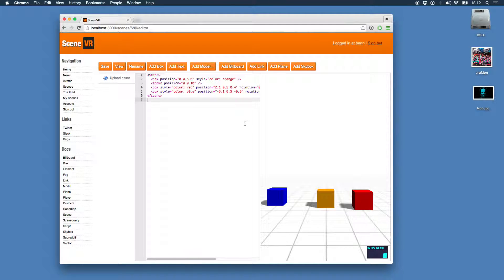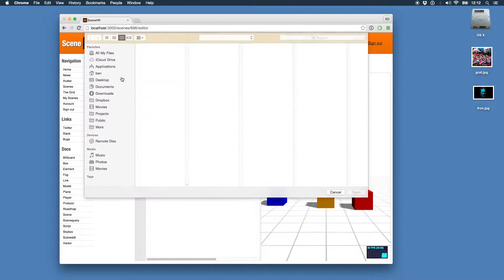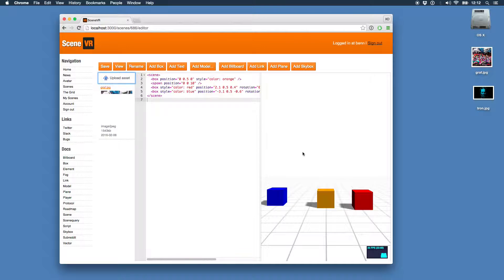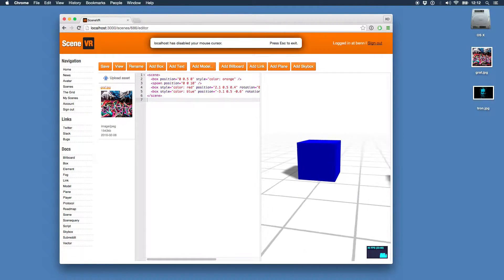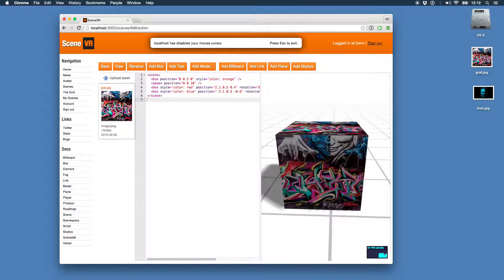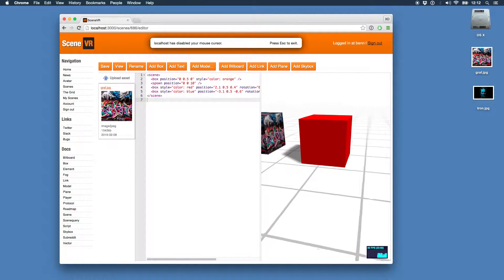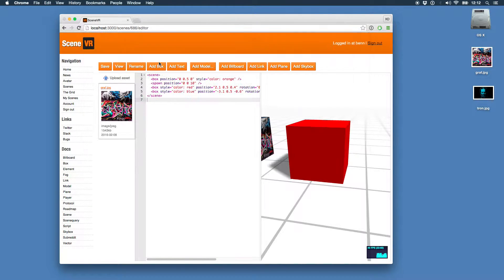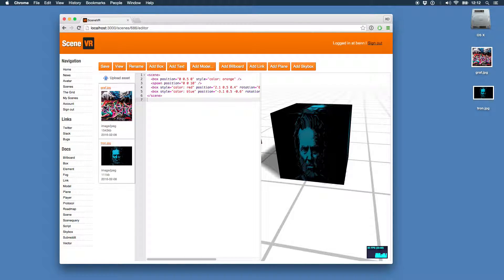Drag and drop texturemapping - SceneVR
Upload an image to scenevr and drag drop it to add it to your scene.